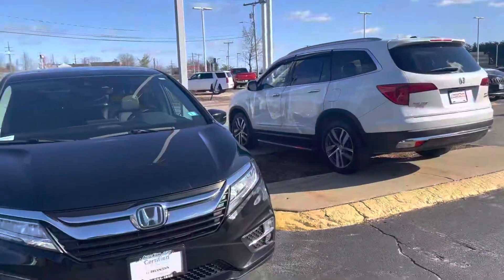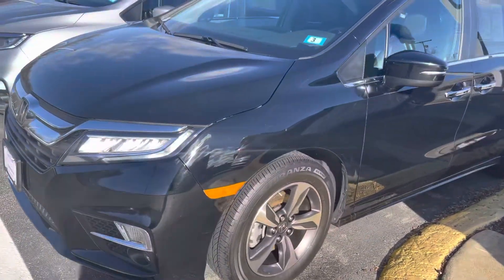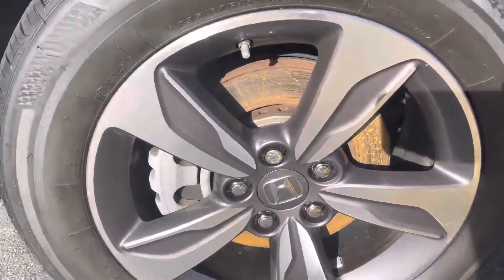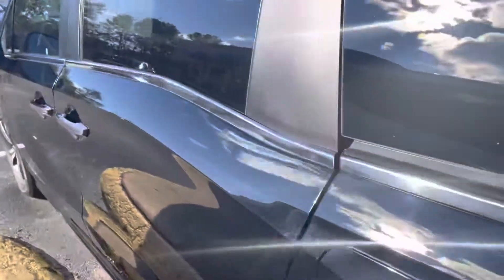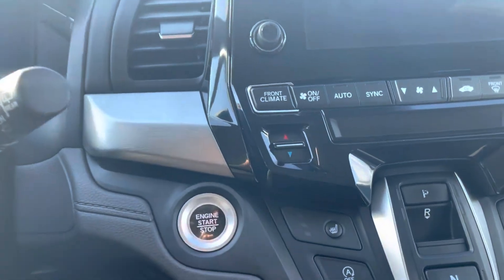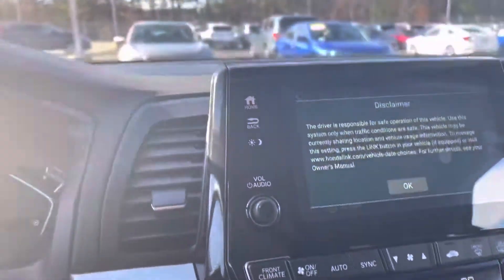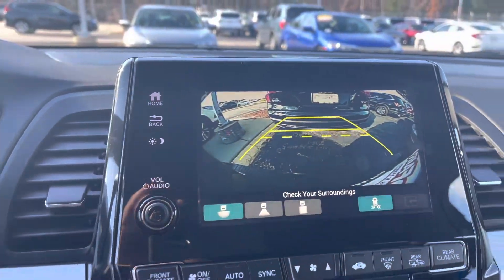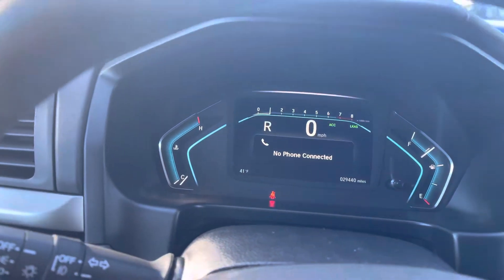November 24, 2020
Juan-2018 Honda Odyssey Touring